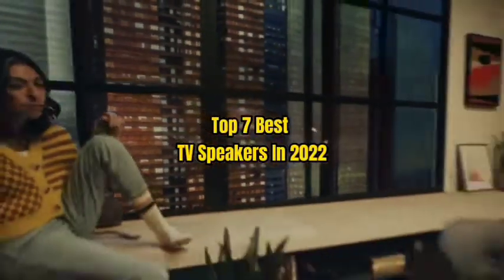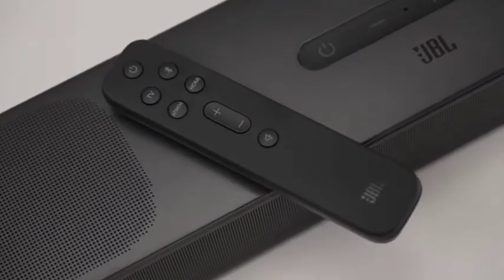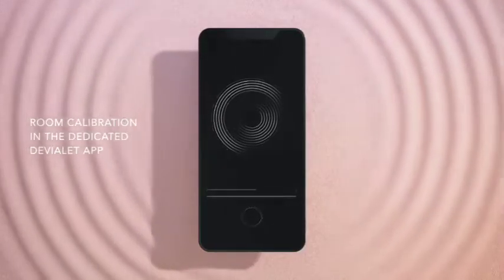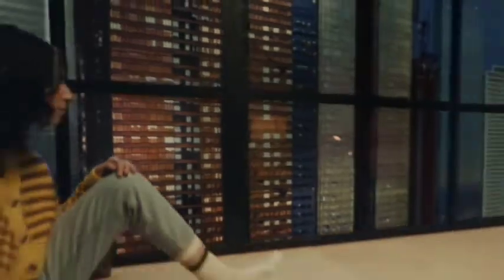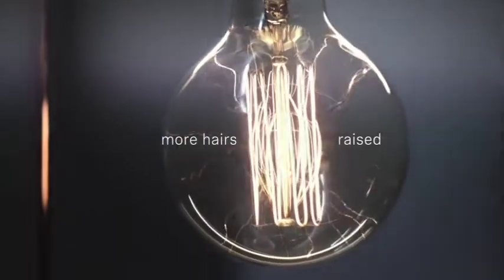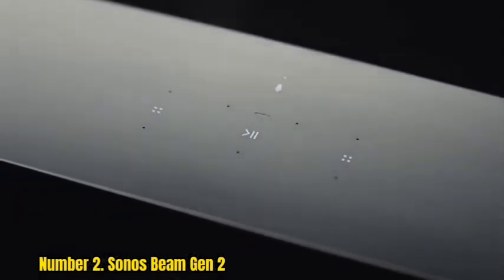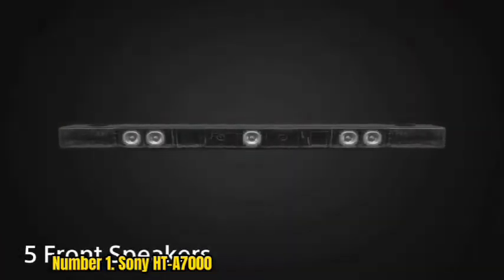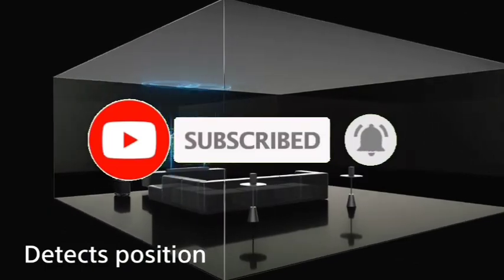Top 7 Best TV Speakers In 2022